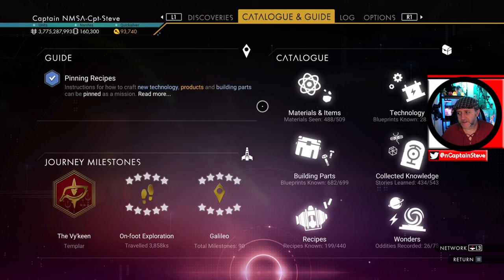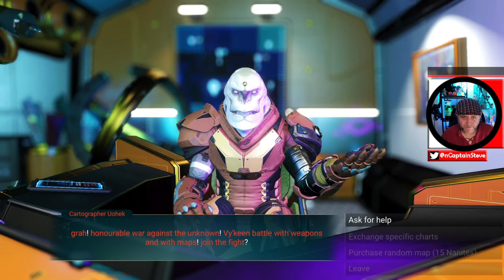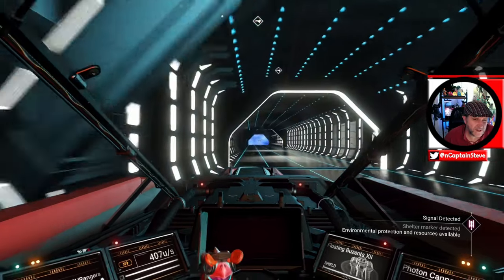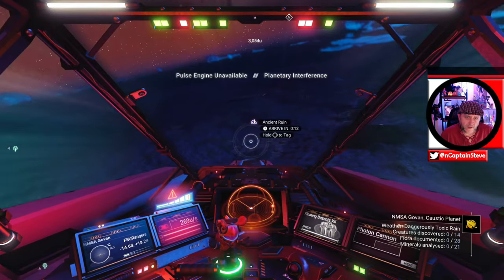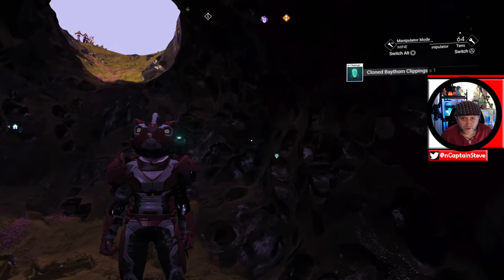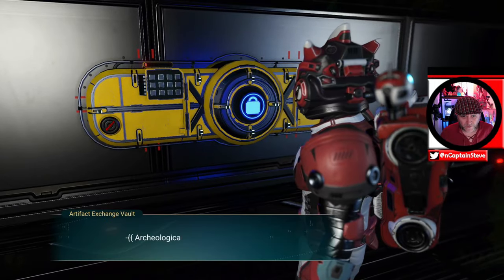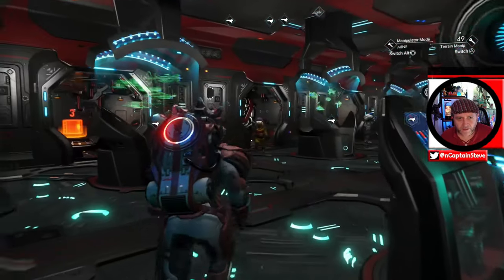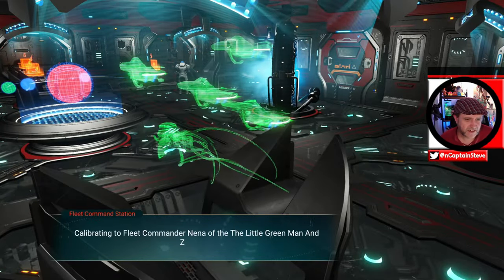Archive and Frigate Mission Treasure - No Man's Sky - Cup Of Tea With Captain Steve NMS Guide